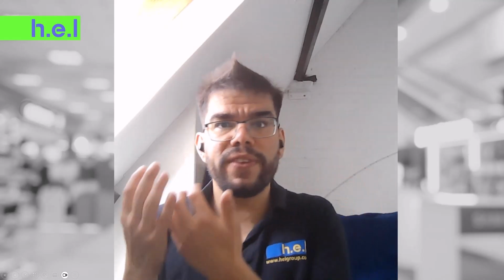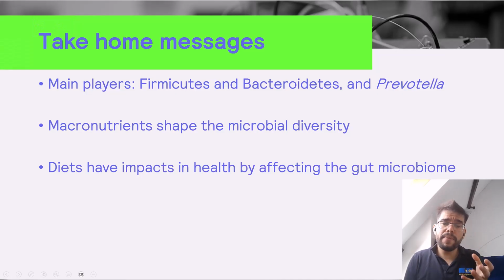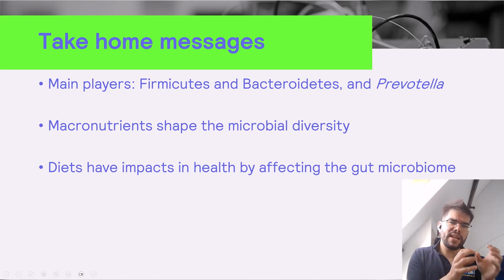H.E.L Explains | How the diet influences the Gut Microbiome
For a long time we have known that different diets affect health and disease. Why is that? In this episode of H.E.L Explains learn how diet shapes the gut microbiome, and impacts our health.